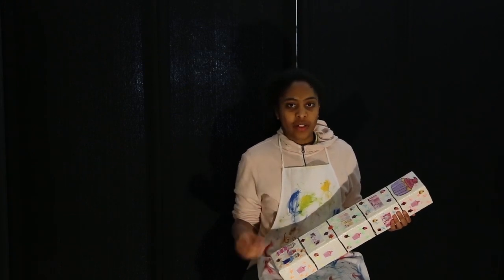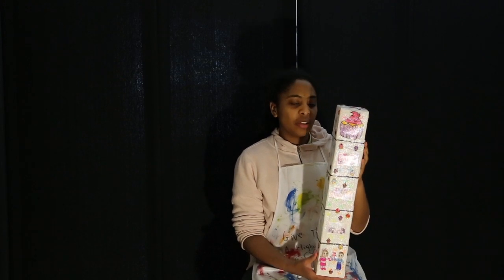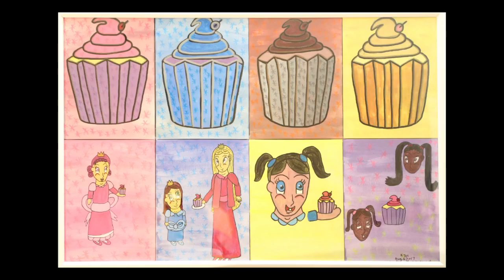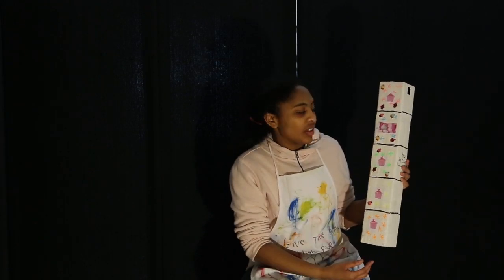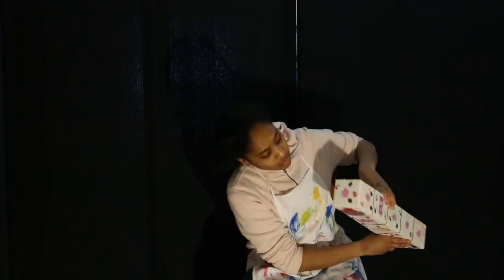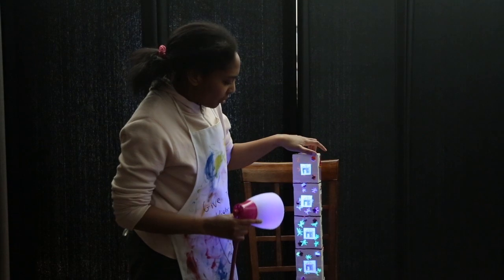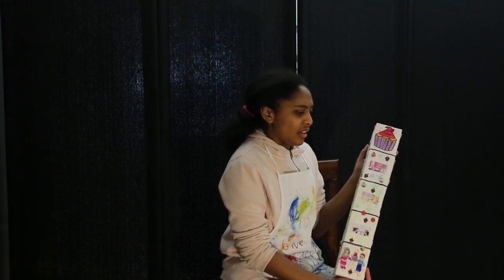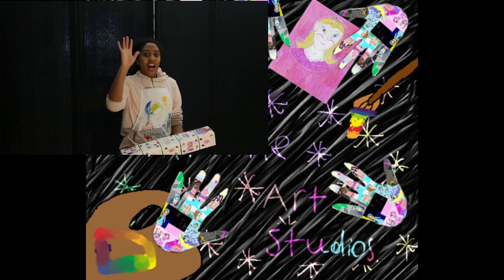At The Art Studios- Cupcake Totem Pole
Hi, I'm KJH and I'm going to show you this Cupcake Totem Pole I made. It's done in mixed media, and was completed on Jan. 15, 2018.